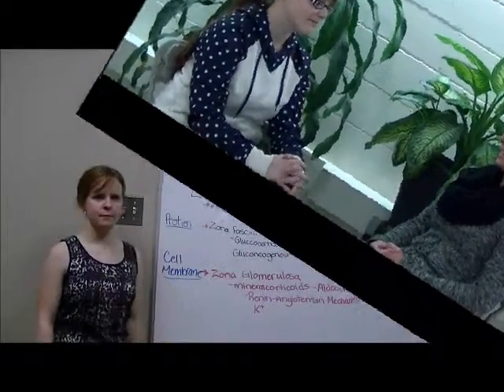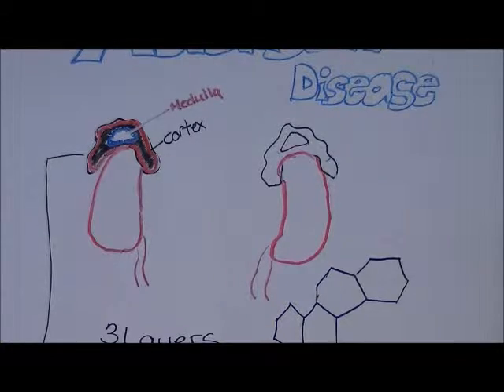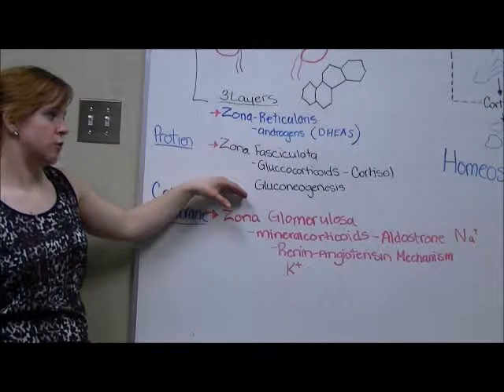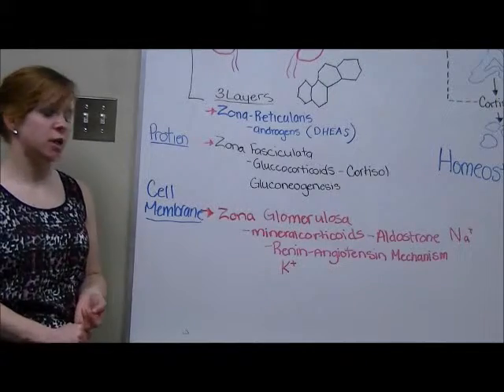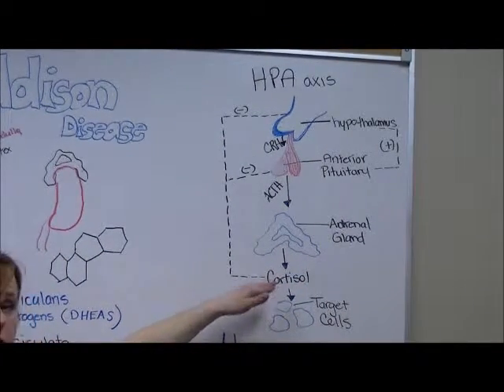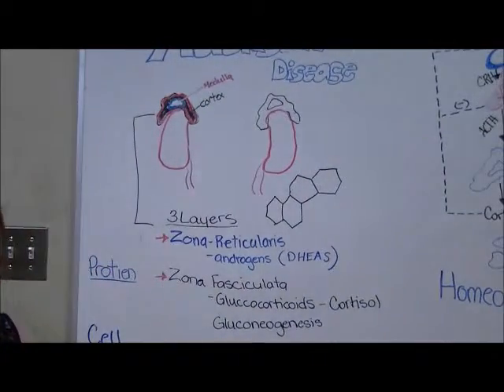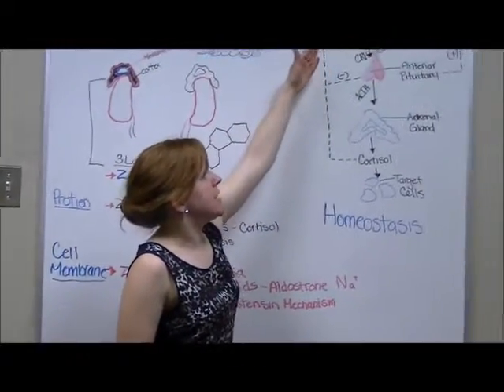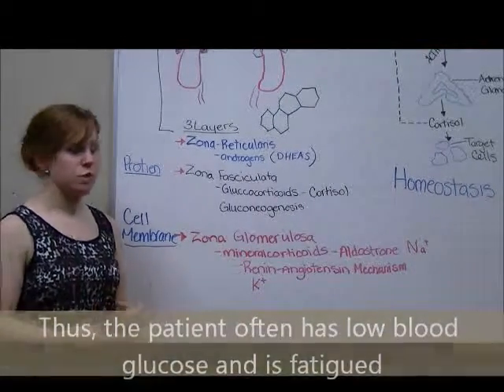Addison's Disease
by Lori Craig, Megan Overguard and Caren Hamm
NURS274A Winter I